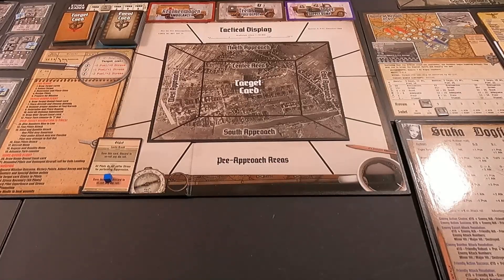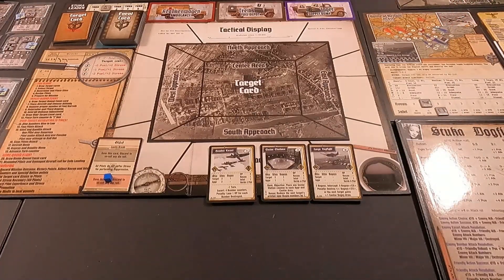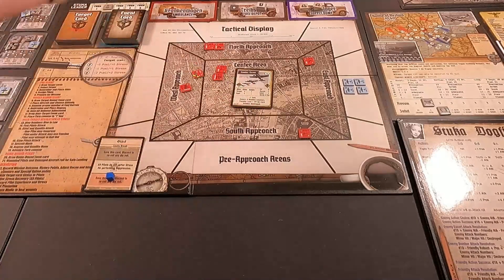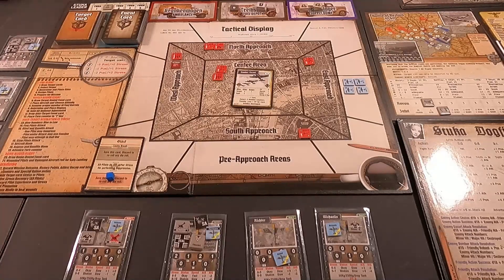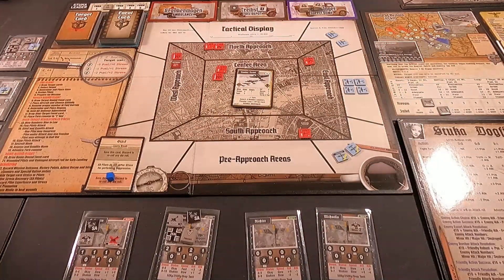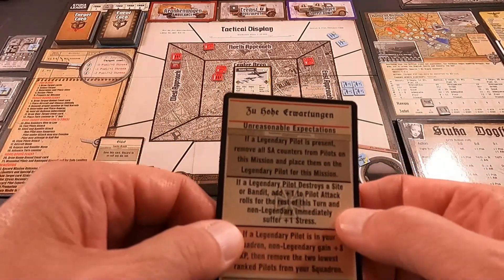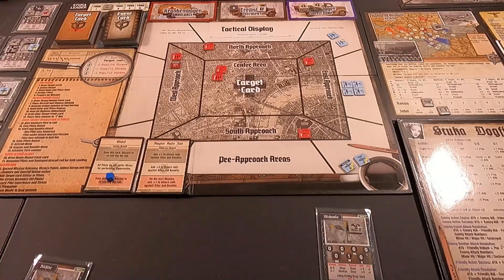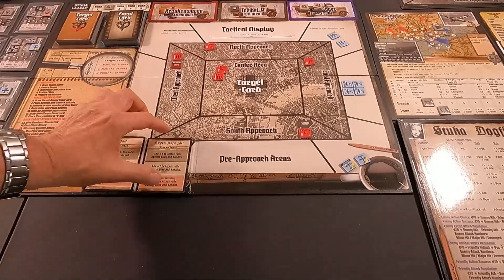Stuka Leader Battle of Britain Medium Campaign Day 3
This is a continuation of my playthrough of Stuka Leader from DVG Games.